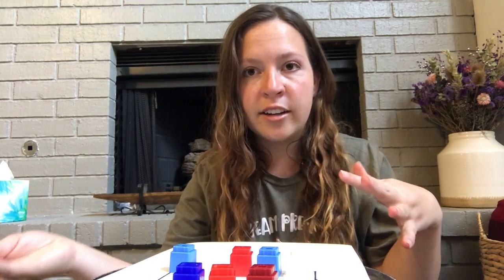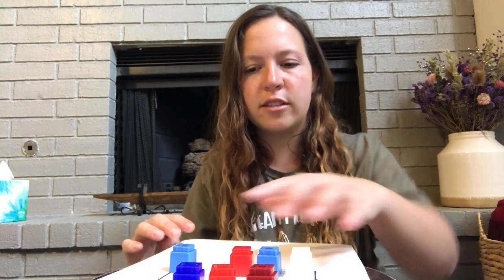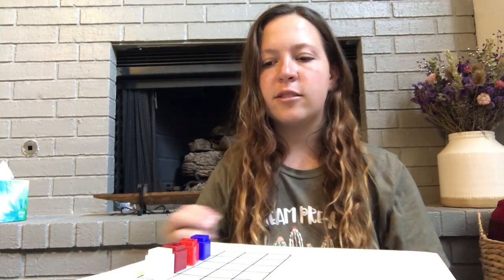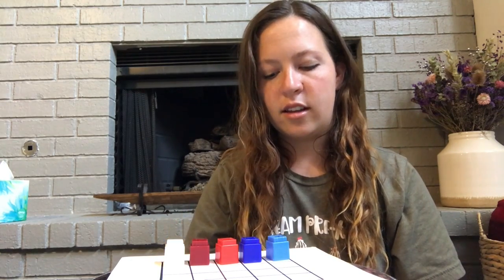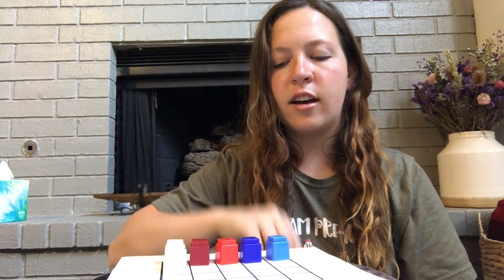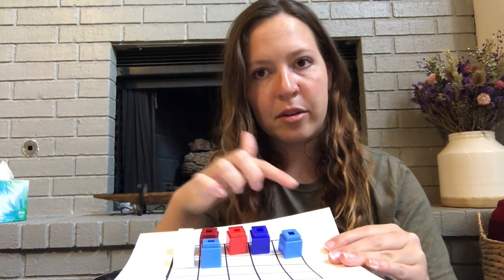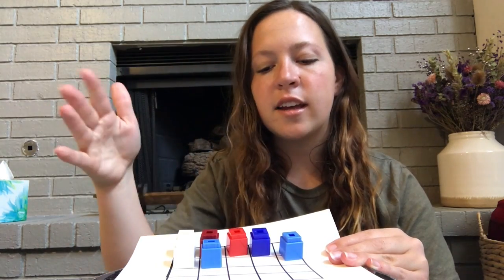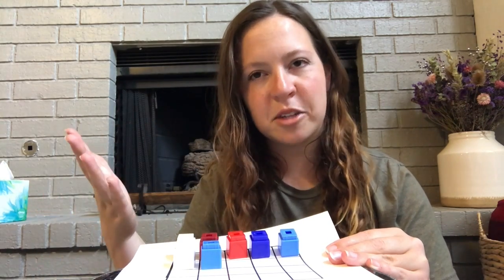Math Activity 1 Extension W5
This video is about Math Activity 1 Extension W5